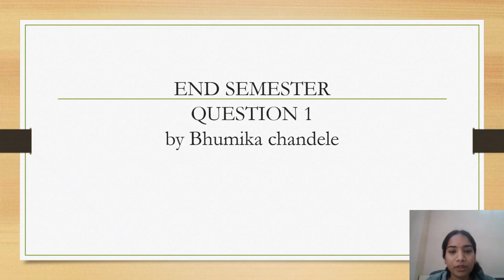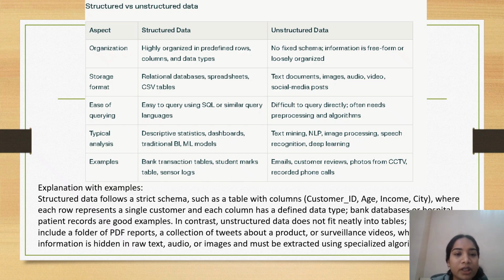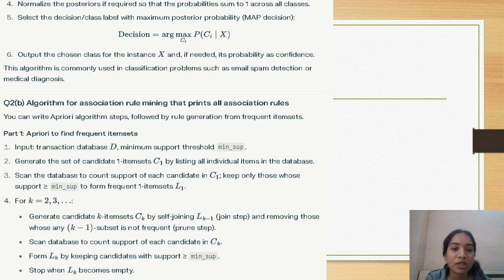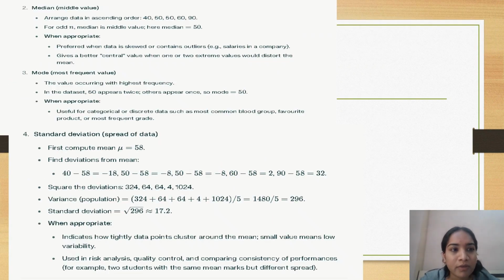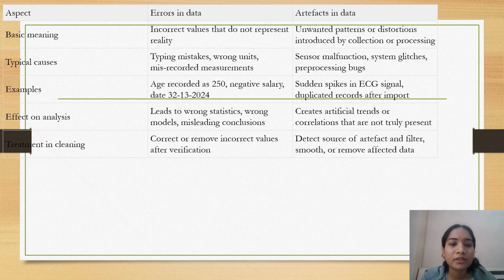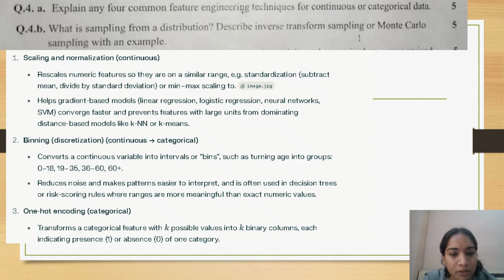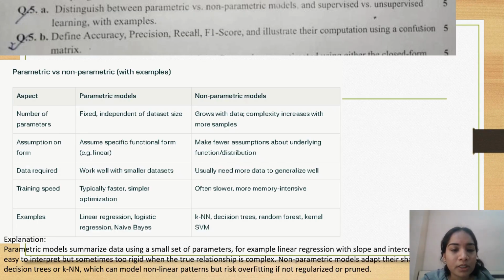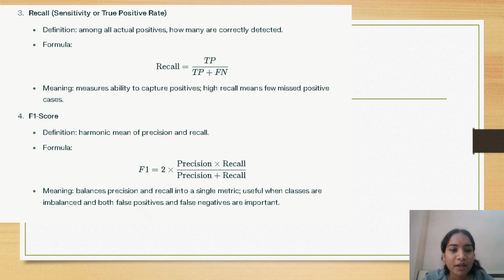End sem Que 1- 5